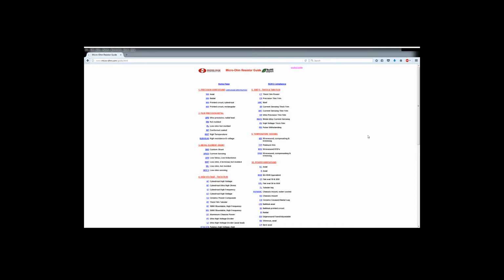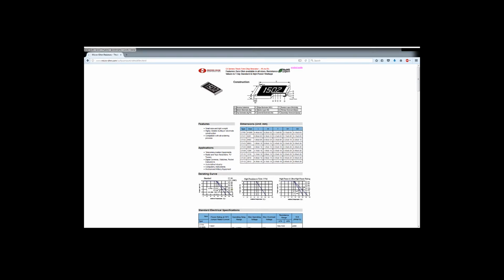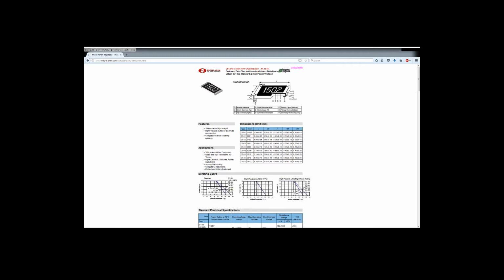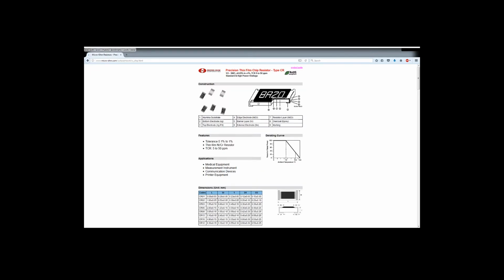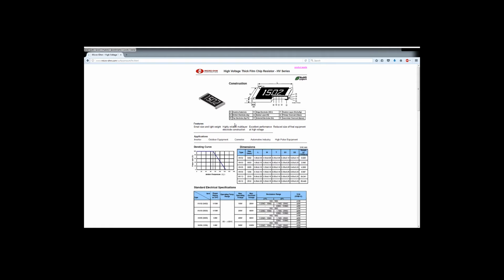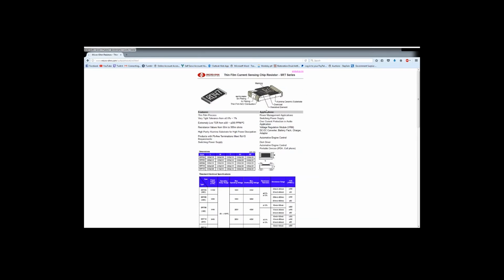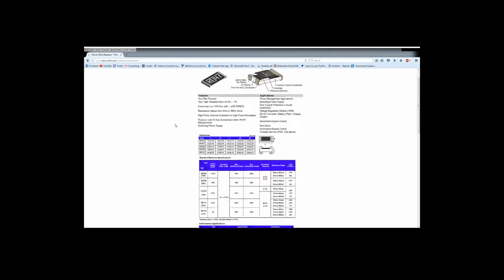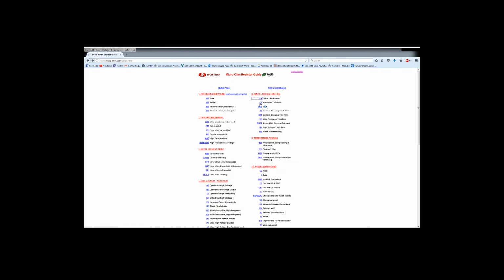Alamo City Scrapping - Thick Vs Thin Film Resistors ( Wide screen is recommended)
Took me a while to make this video apart from depopulating the 100+ boards. I stopped pulling the film resistors because I found that they also have thin film resistors that are completely made up of different precious metals.

I included a tutorial on how to determine what type of film resisters their is. As you can tell their are many variances of precious metals used in all of these.

Here is the link to the website I used to determine the composition of each type of film resistors used in the market.